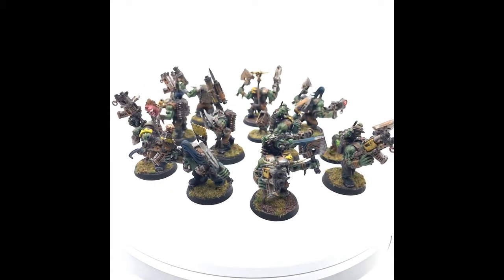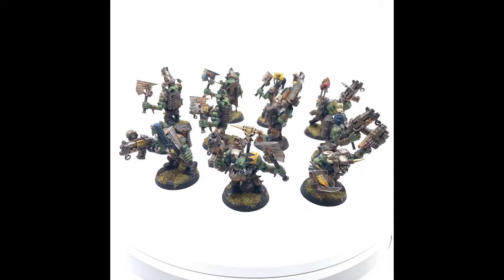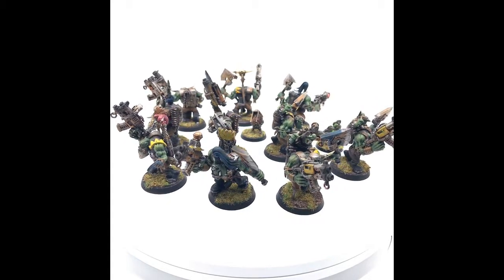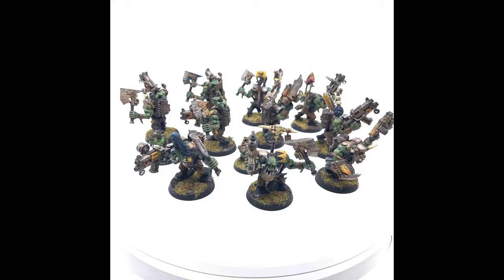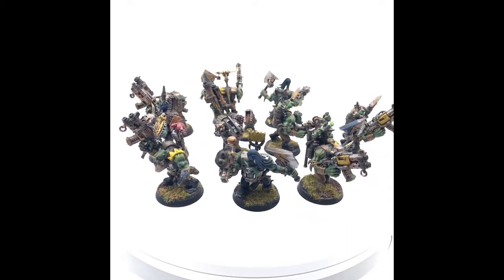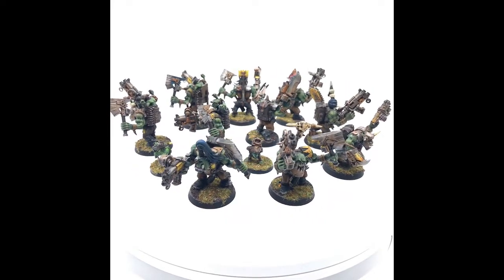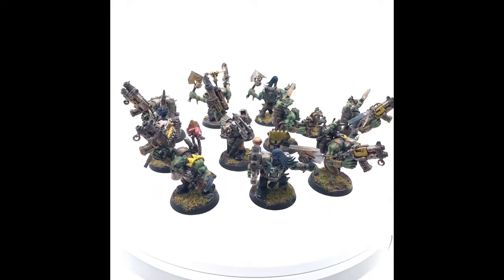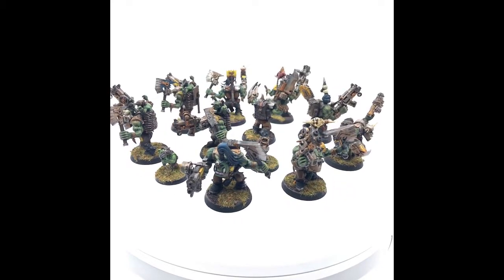Nobz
Time to look at my Warboss(es) personal bodyguard unit, and one of my top, if not the top, unit choices from the Ork Codex. Good or Bad, I love using them!

Author - Jordan
Intro -  Crusaders by Adriel Fair
Outro- Mural Legends by Adriel Fair